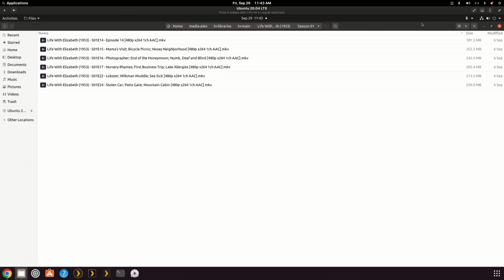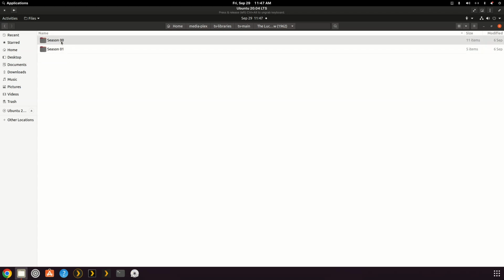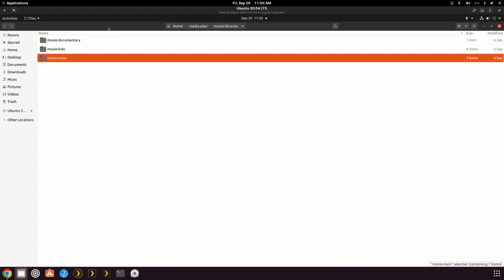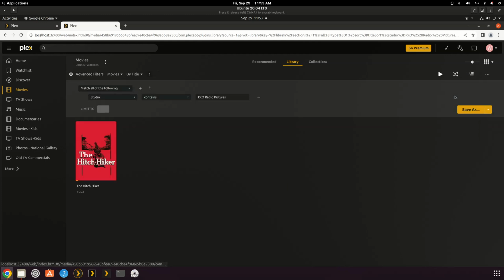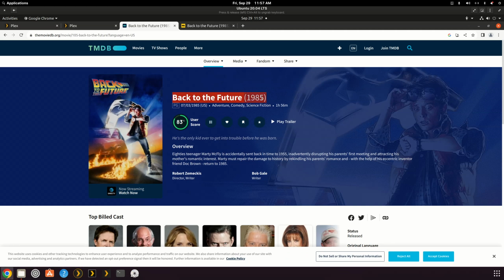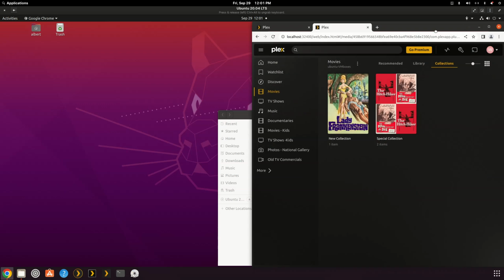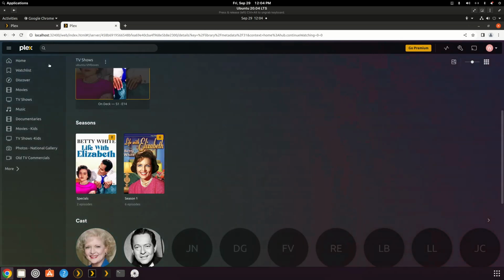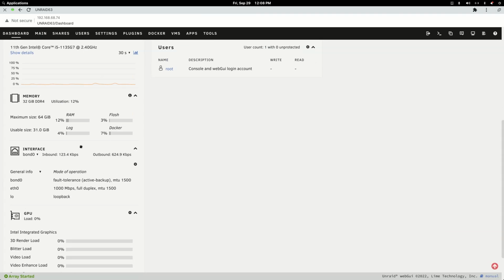Plex advice to Bill with his new server hardware.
If Bill decides to have both servers running at the same time during his transition, this will help him establish remote access on both.